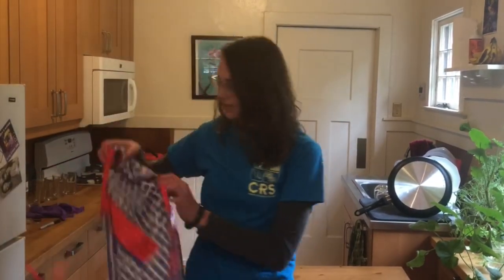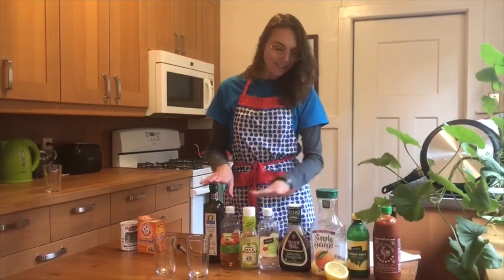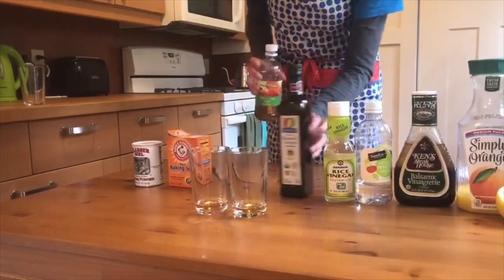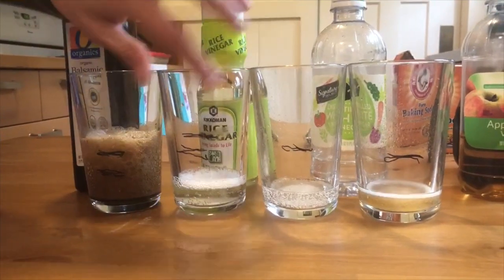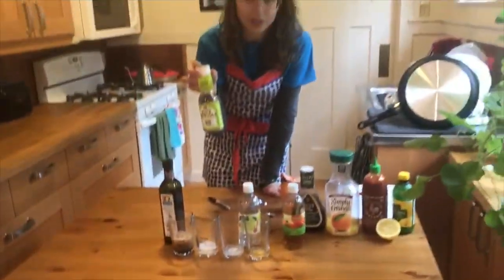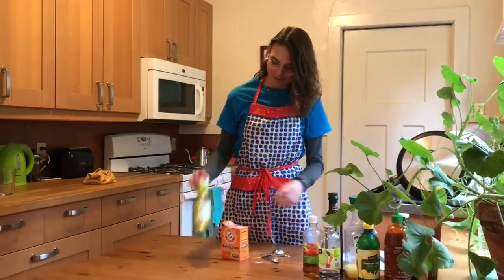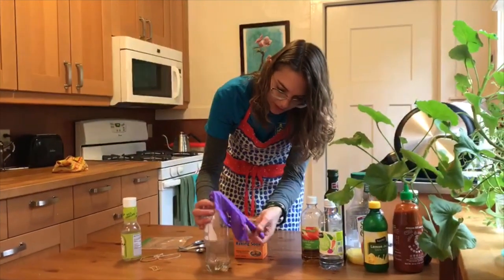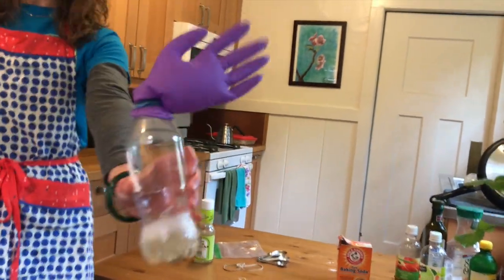Science At Home Acid Base Experiment [How to Make CO2]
Community Resources for Science connects Bay Area Scientists to local science classrooms. Watch as our volunteer student scientist Jade from UC Berkeley demonstrates a science at home experiment! She explains the chemistry of an acid, a base, and how to make carbon dioxide when you mix them together in the kitchen!

Introduction

Socials

Filmed by David Nenon